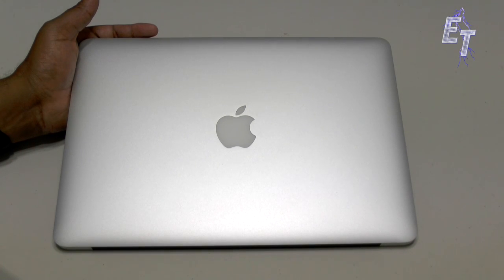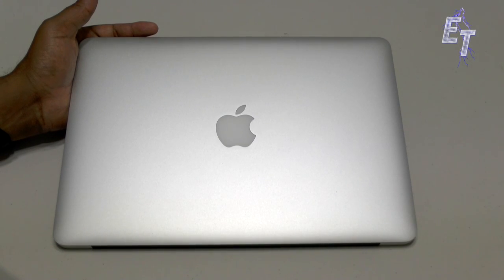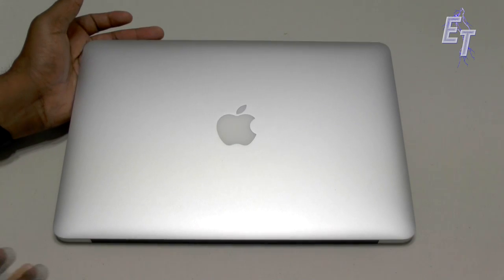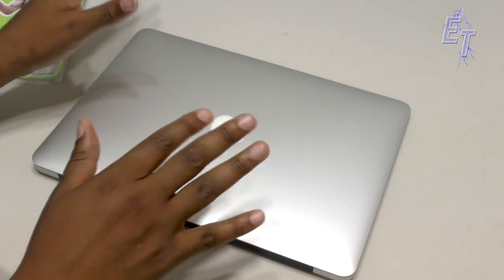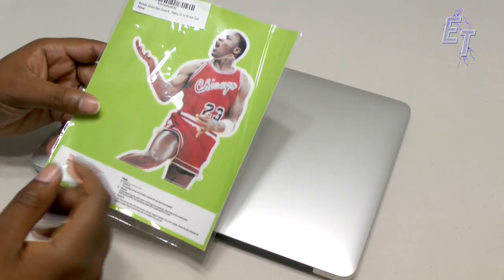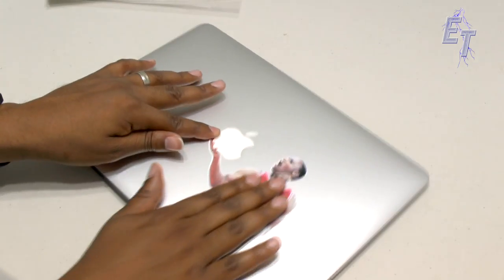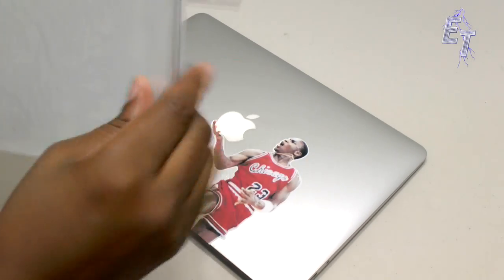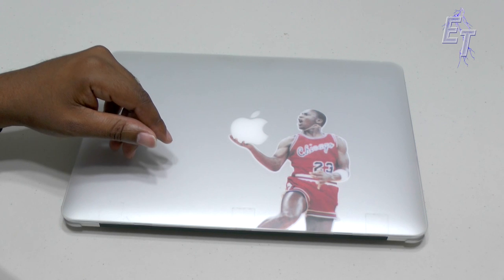How to Customize MacBook Air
Greetings Everyone,
In this video I customize another computer, this time, it's the Macbook Air. If you are looking to personalize your computer on a budget and get high end results, this is the route you should take.